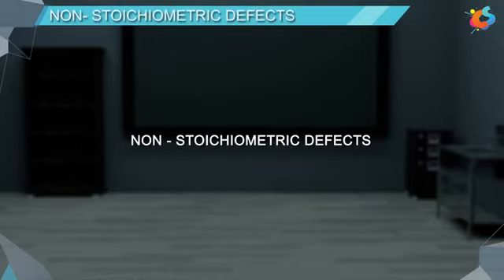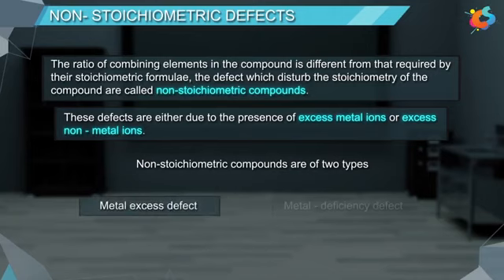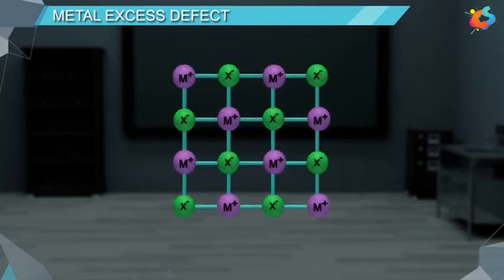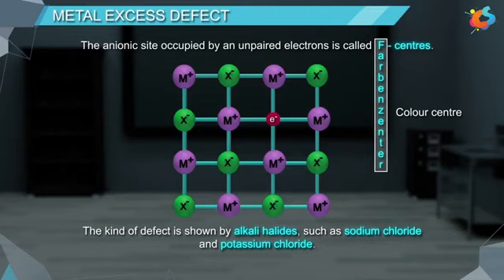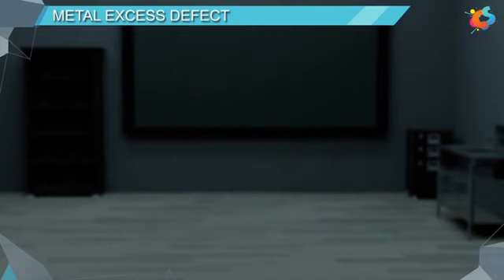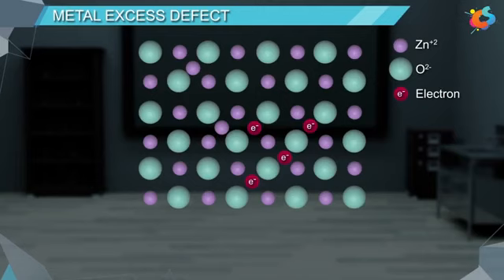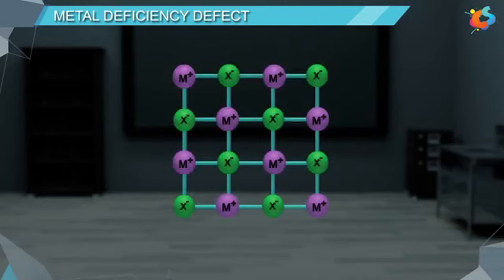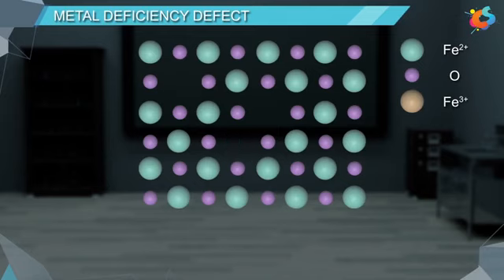শিশু সদন ভিডিও ক্লাস-৯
3ডি ভিডিও